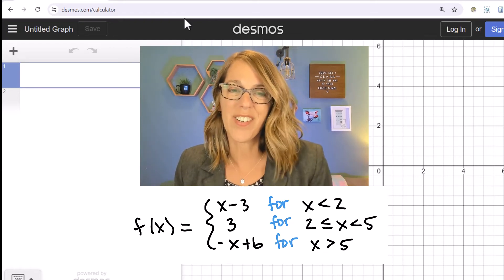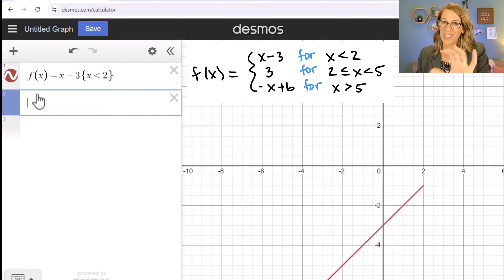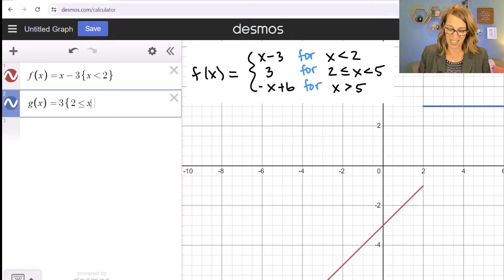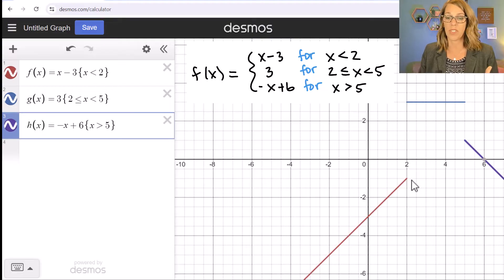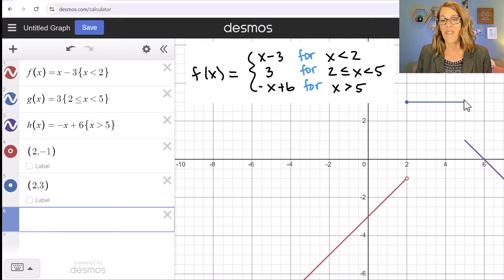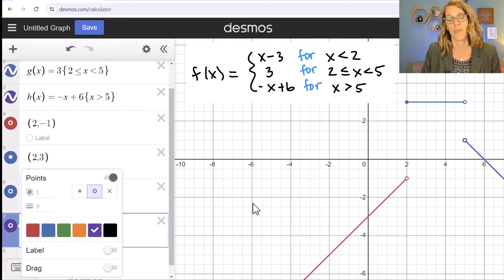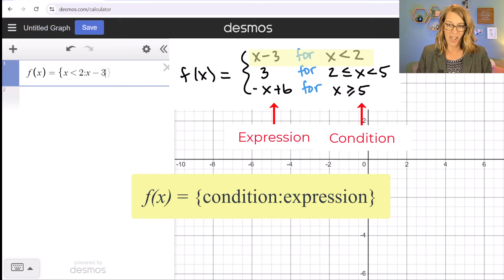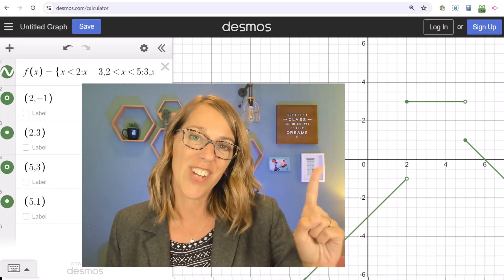Mastering Piecewise Functions in Desmos: Two Dynamic Approaches!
Graph piecewise functions in desmos with two different methods.  Learn how to input a piecewise function into desmos, add the domain restrictions, and include boundary points as either open or closed circles.  You'll learn how to input the expressions of a piecewise function separately and how to use the piecewise function format in desmos for one-step input.

Chapters
0:00 Input a piecewise function
2:25 Open and closed endpoints
3:58 Single-Input Piecewise Functions